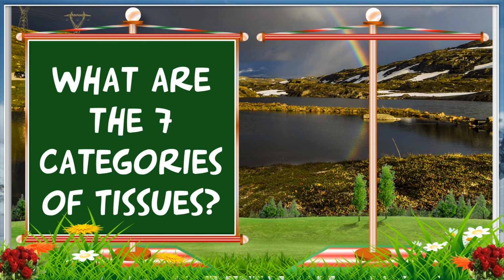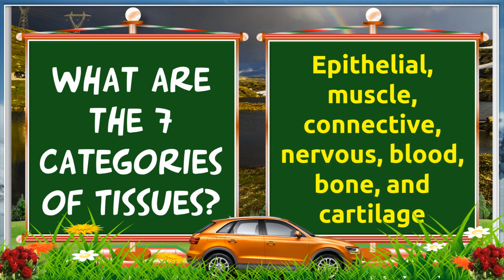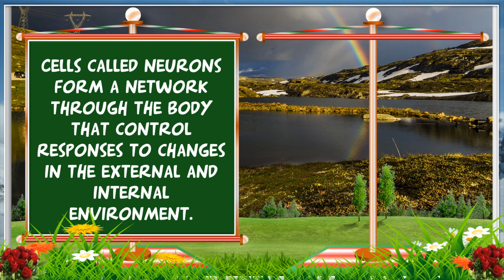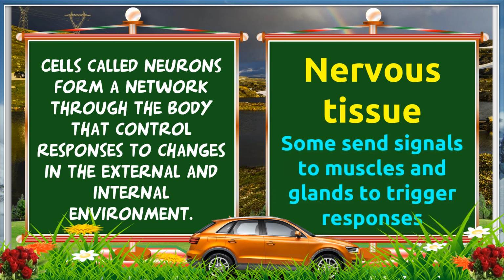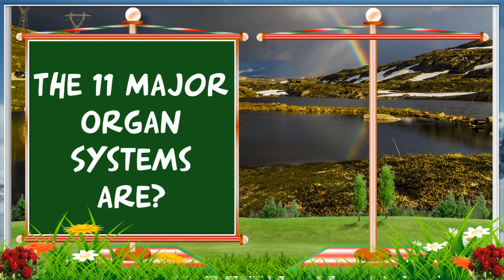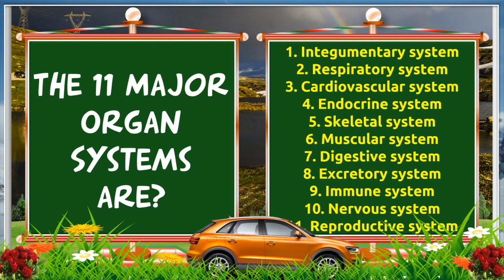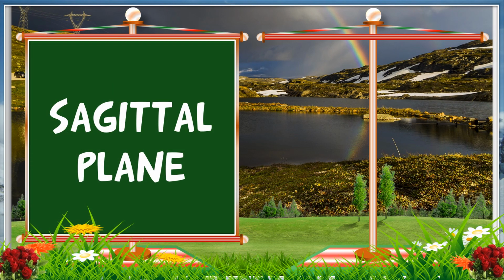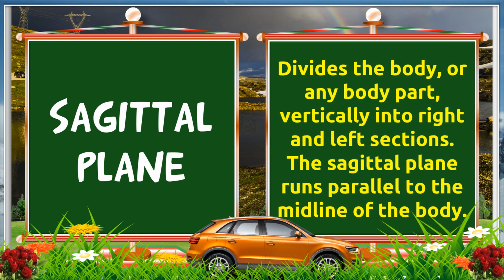Human Biology 31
Muscle tissue
helps support and move the body. The three types of muscle tissues are smooth, cardiac, and skeletal.

Connective tissue
may be dense, loose, or fatty. It protects and binds body parts

Nervous tissue
Cells called neurons form a network through the body that control responses to changes in the external and internal environment. Some send signals to muscles and glands to trigger responses

Blood
transports oxygen to cells and removes wastes. It also carries hormones and defends against disease

Bone
a hard tissue that supports and protects softer tissues and organs. Its marrow produces red blood cells.

Cartilage
cushions and provides structural support for body parts. It has a jelly-like base and if fibrous

The 11 Major Organ Systems are?
1. Integumentary system
2. Respiratory system
3. Cardiovascular system
4. Endocrine system
5. Skeletal system
6. Muscular system
7. Digestive system
8. Excretory system
9. Immune system